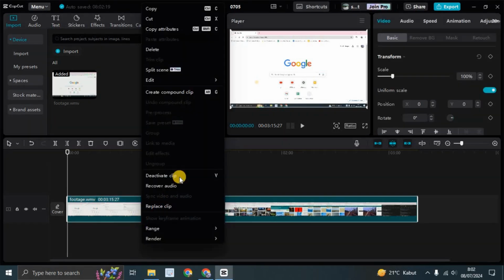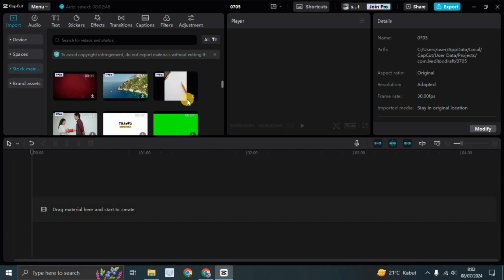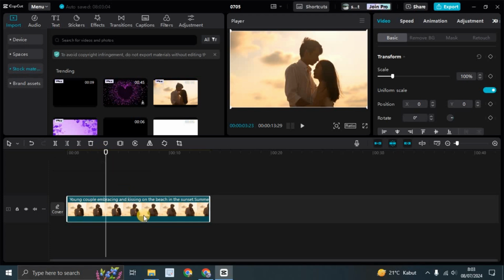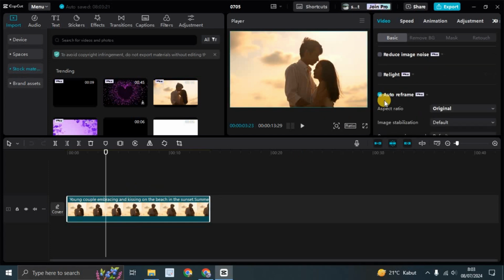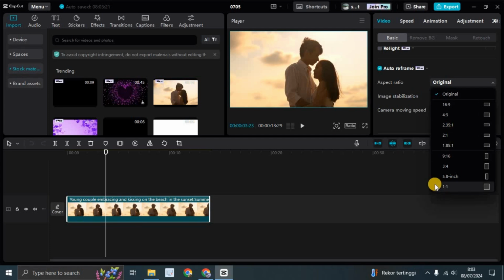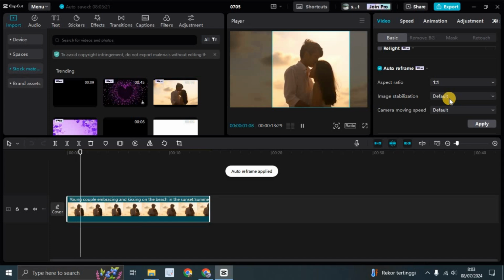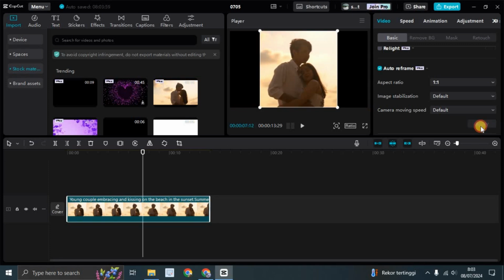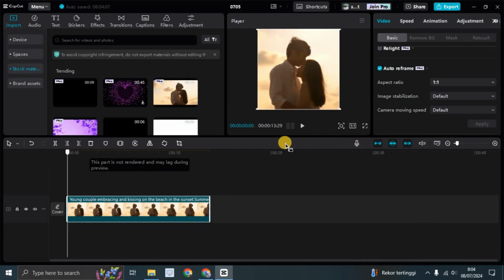❤ INSIGHTS: How to Auto Reframe in CapCut PC | How to Change Aspect Ratio in CapCut PC | NEW UPDATE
This is how you can easily change the aspect ratio of your videos using the CapCut Auto Reframe